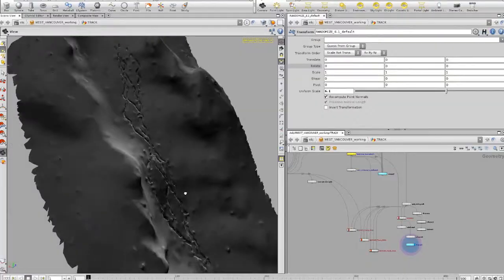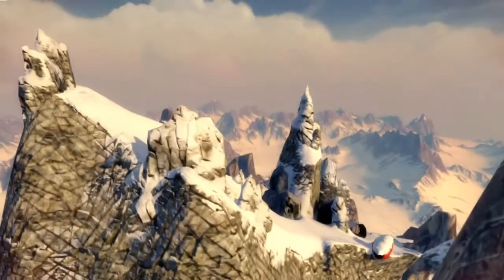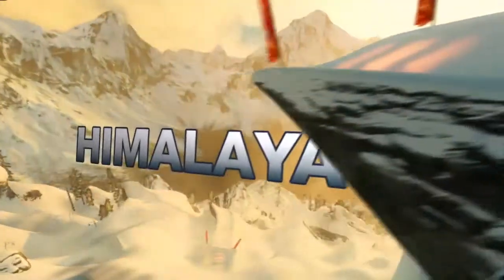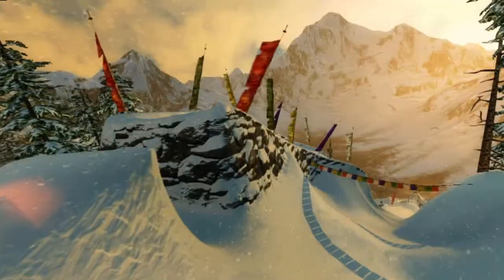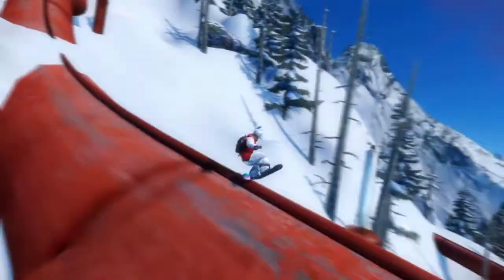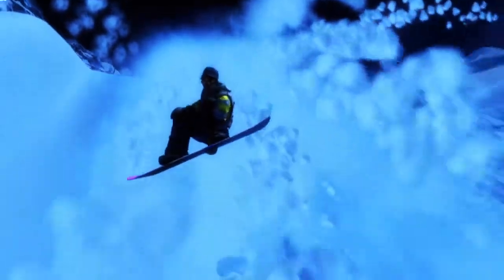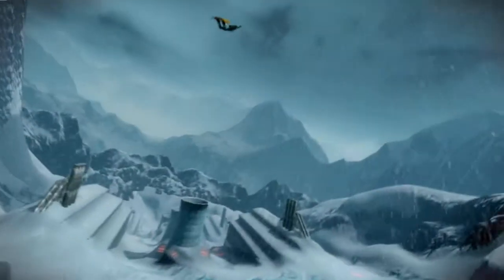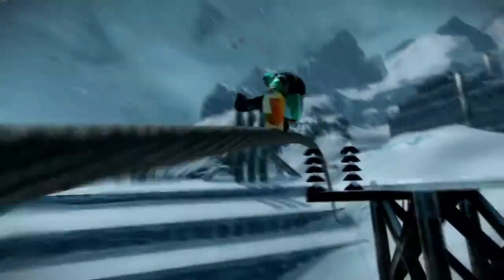SSXmassive world - Official Feature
SSX snowboarding gaming experience like never before. Siberia, Alaska and Himalayas feature in this episode. Coming soon to PS3, xbox.